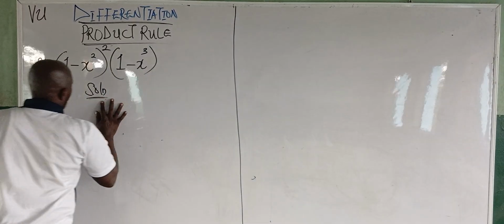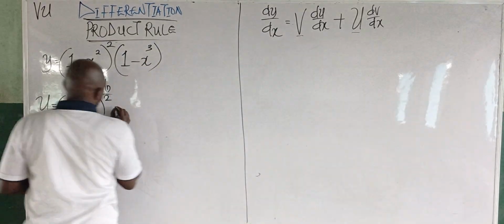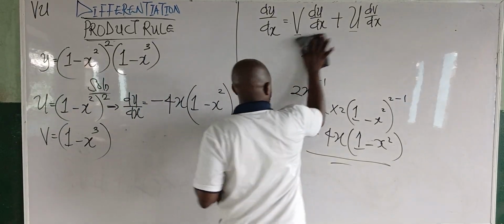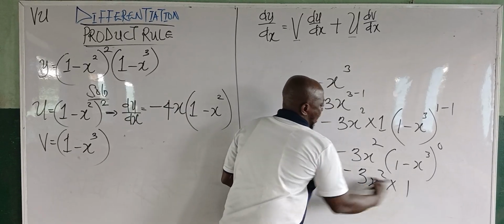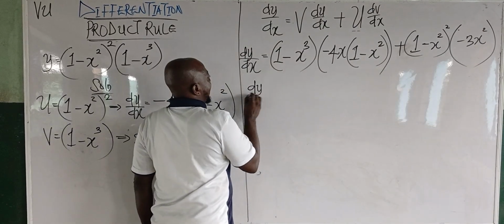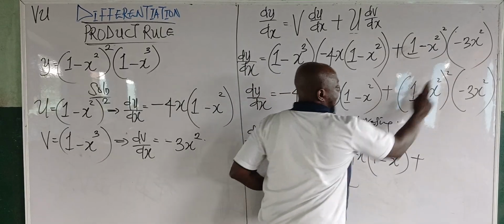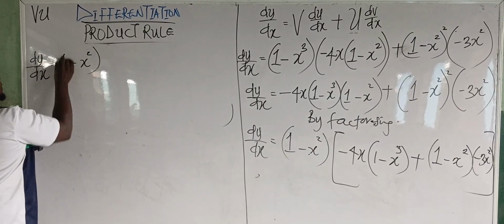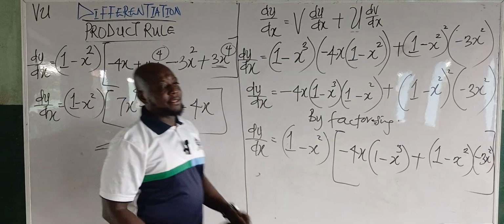PRODUCT RULE SIMPLIFY PT B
This video gives you all the all the direct path ways to find the solution inproduct rule problems in any ways ,shapes or forms